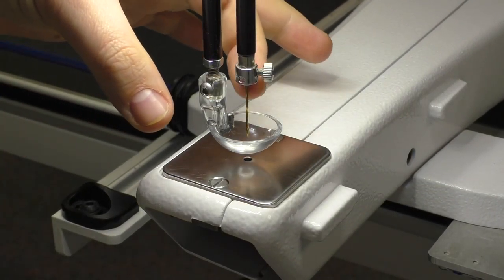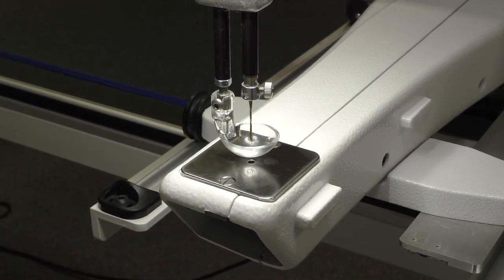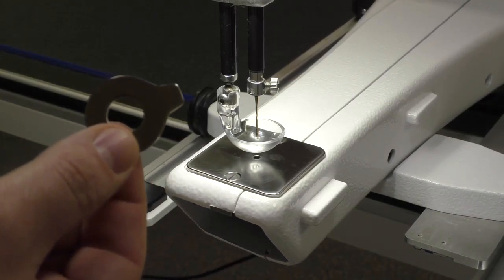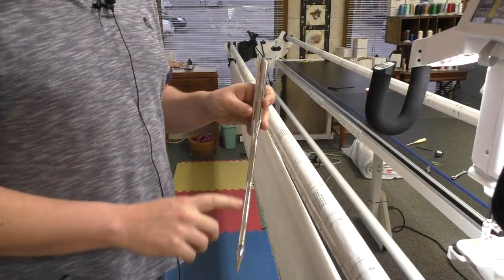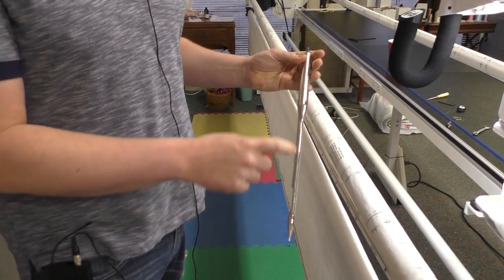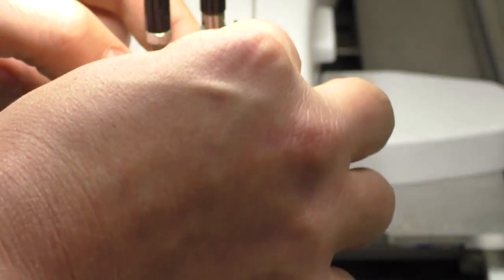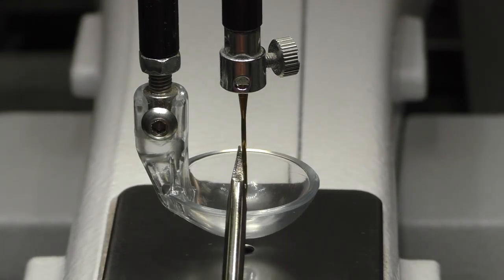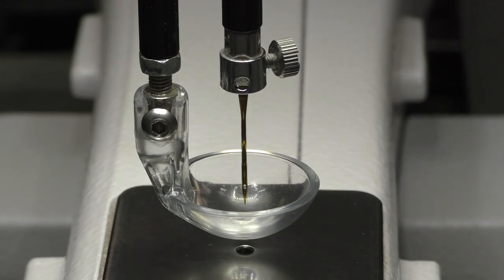Changing the Needle on your Baby Lock Quilting Machine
This video explains how and when to change the needle on your Baby Lock Crown Jewel, Tiara, or Coronet.